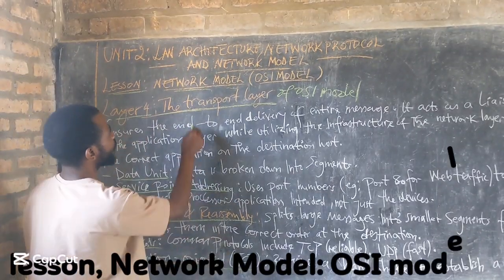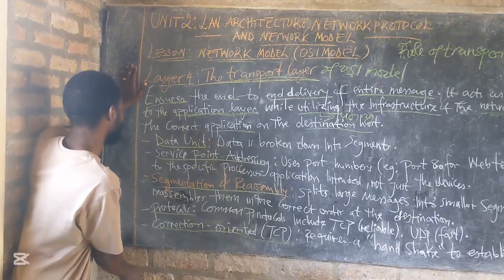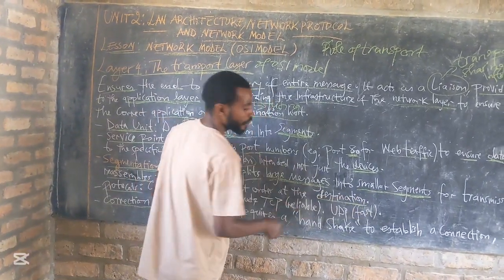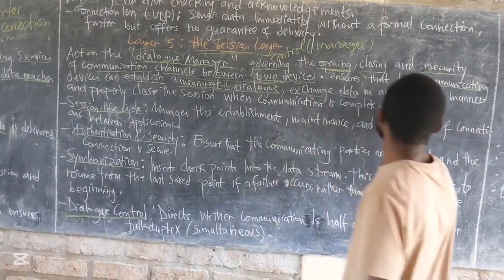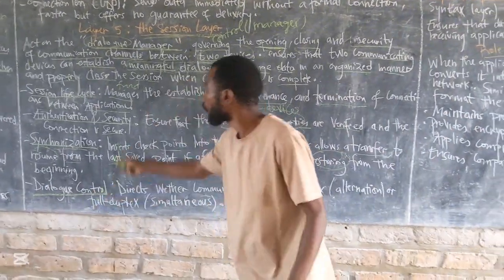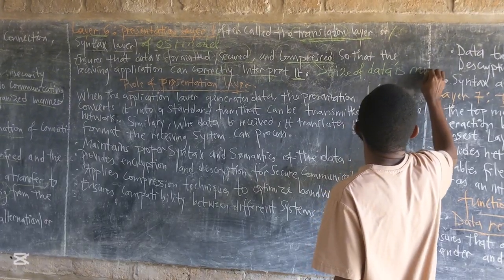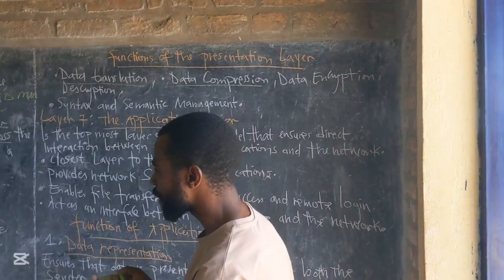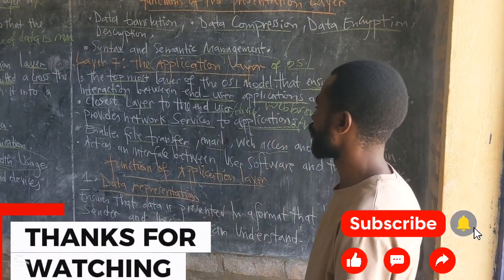Lesson: network model:OSI model